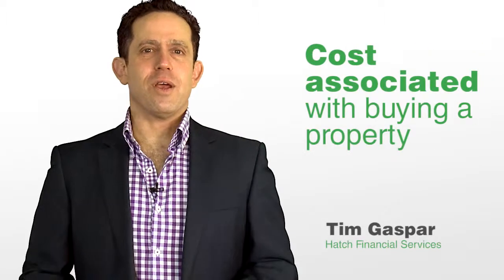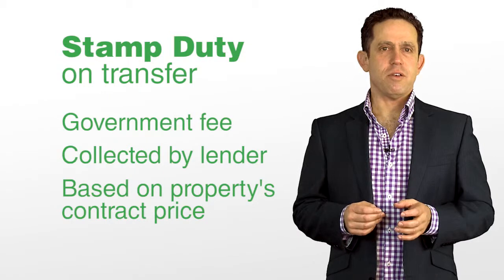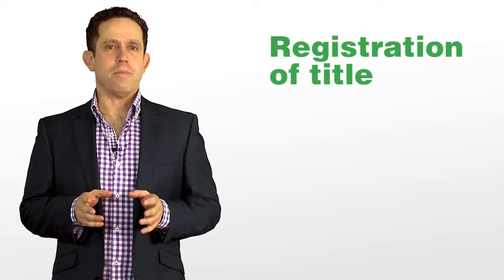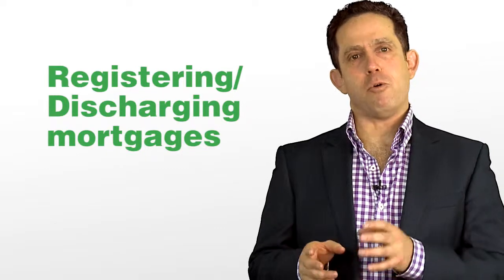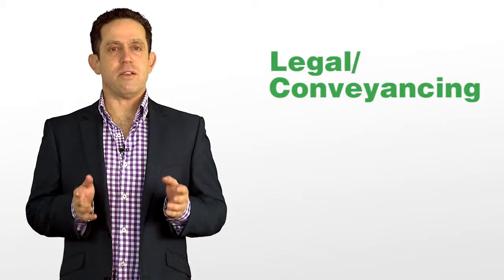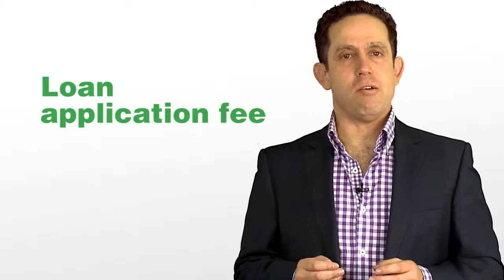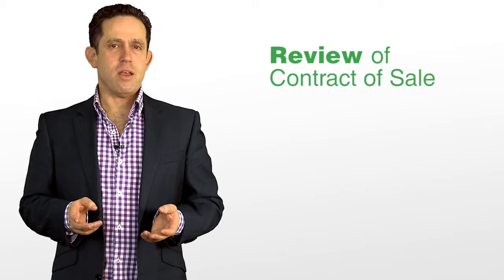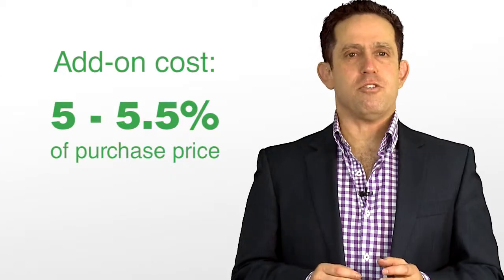What are the extra expenses when buying a house | Tim Gaspar- Hatch Financial Services, Melbourne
In this video, Tim Gaspar from Hatch Financial Services explains what extra costs you can expect to pay when buying a house. Things such as the loan application fee, the stamp duty on transfer, building inspection costs, lenders mortgage insurance costs. Tim explains what these fees are and what they will typically add up to.